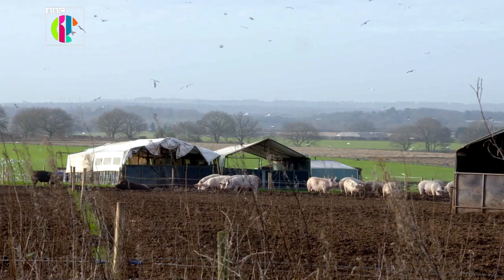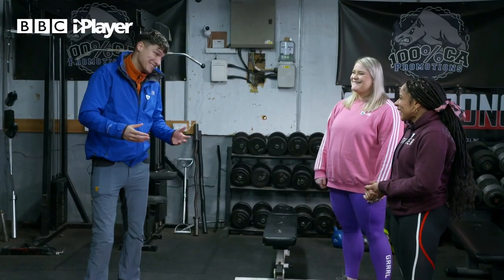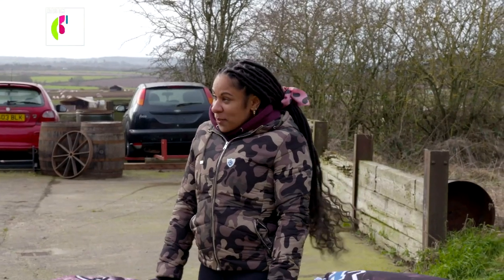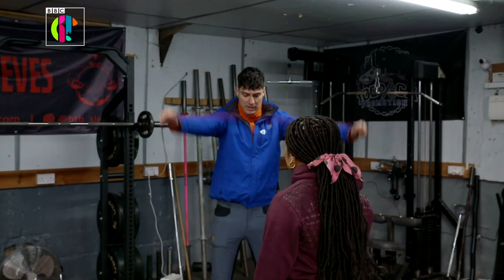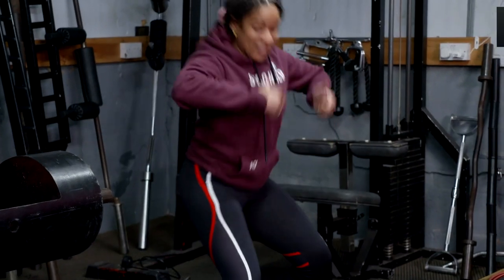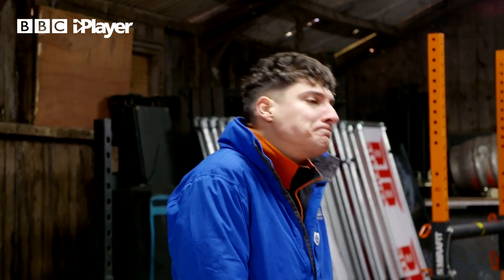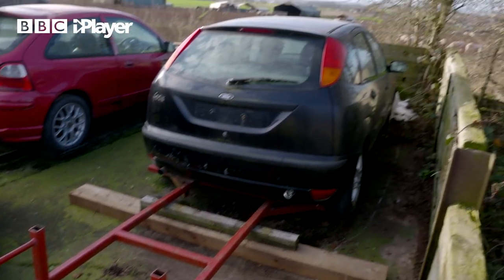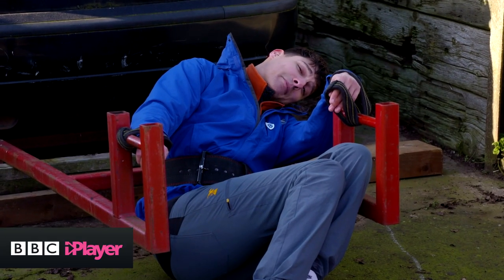RICHIE tests his strength with these STRONG WOMEN 💪💪 | Blue Peter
Can Blue Peter presenter Richie keep up and match the strength with two of the STRONGEST women in the world? Watch to find out!

Blue Peter is the longest running children’s television programme IN THE WORLD!

See our presenters Richie Driss, Mwaksy, Adam Beales and, of course, Henry the Dog doing brilliant things live from our studio in Salford Quays and on location around the world!

Here you’ll find all your favourite celebrities and performers, colossal Blue Peter challenges, clever ways to create (how tos, tutorials, makes and bakes) and of course we’ll be featuring content inspired by our 8 brilliant badges – the blue badge, silver badge, green badge, fan club badge, music badge, sport badge, orange badge and our prestigious gold badge.

Check out Blue Peter each week, Friday live at 5pm on CBBC and catch it any time on BBC iPlayer.